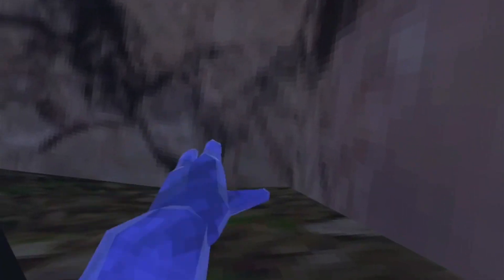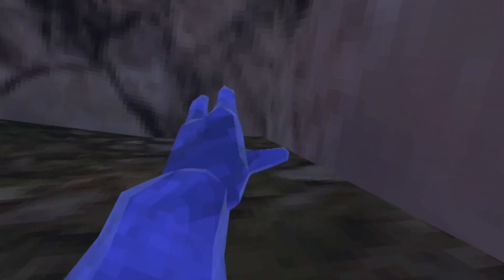How to LUCIO Run in 60 SECONDS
in this video i teach how to lucio run in gorilla tag vr
My Discord Server
MY BUISNESS EMAIL FOR BUINSESS THINGS
iRay-Entertainment©